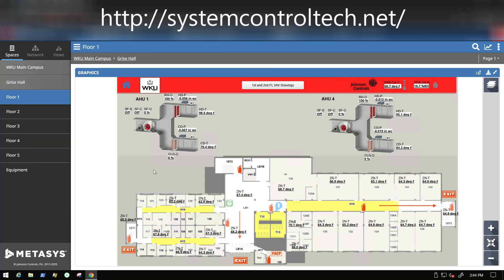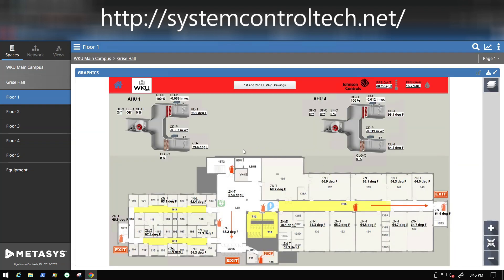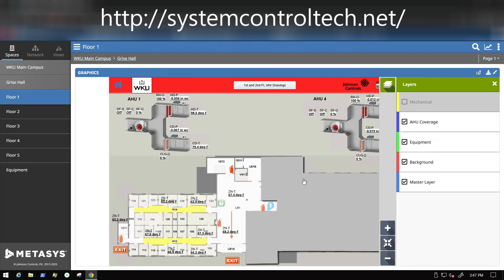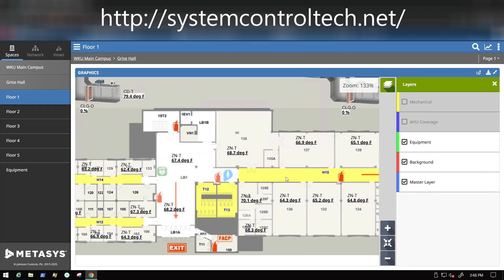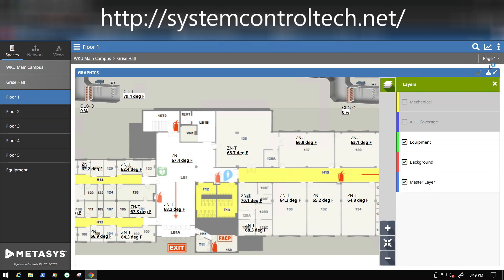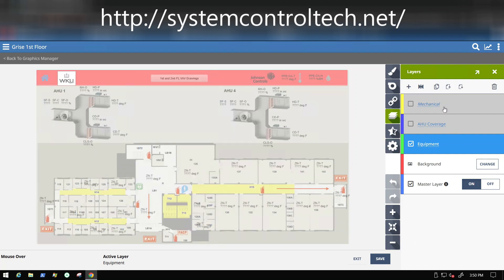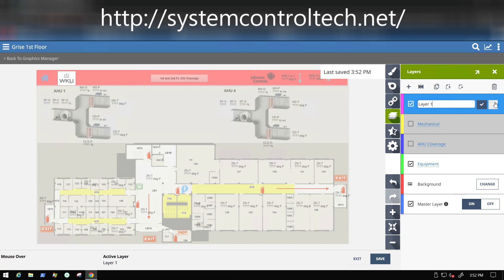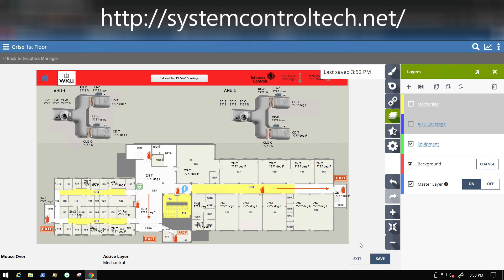Unlock the Power of Layers in Metasys MUI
eady to take control of Johnson Controls Metasys MUI? In this video, we dive deep into mastering Layers—your key to creating smarter, more efficient graphics in the Metasys User Interface. Whether you’re a facility manager, technician, or building automation newbie, you’ll learn step-by-step how to use Layers to streamline workflows, enhance system visuals, and boost productivity. Unlock insider tips, avoid common pitfalls, and transform your Metasys skills today!

🔑 What You’ll Discover:

How Layers work in Metasys MUI
Pro tricks for organizing graphics
Time-saving hacks for building management
💡 New to Metasys? Start here and level up fast!